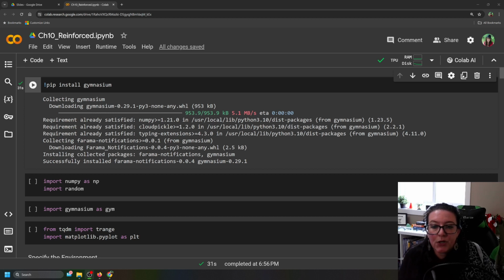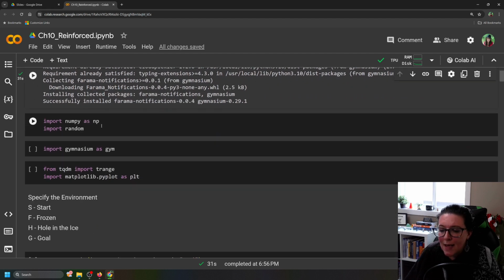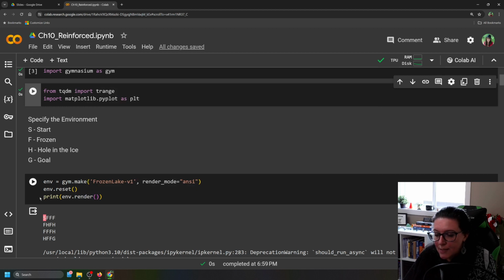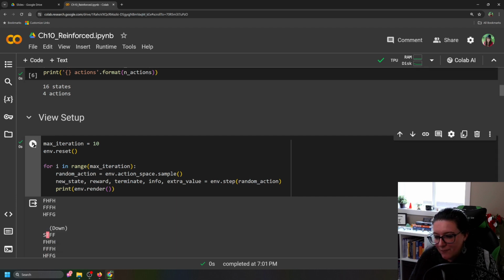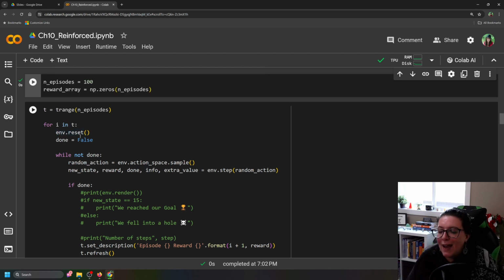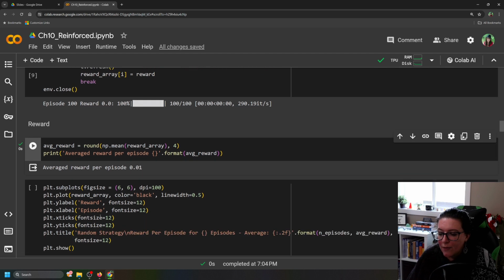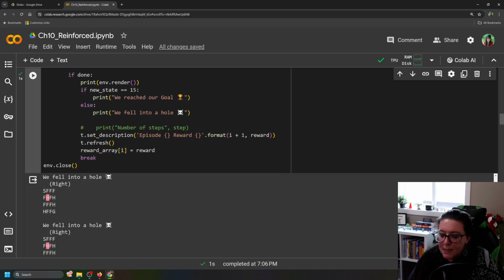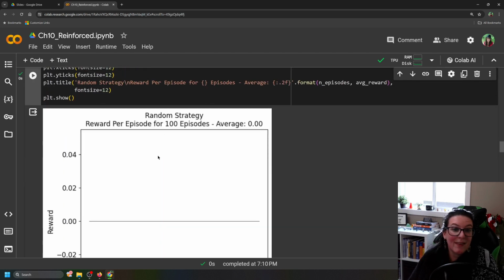Reinforced Learning: Brute Force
Brute force approach to reinforced learning.